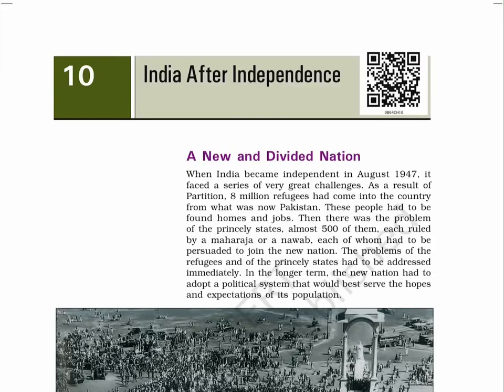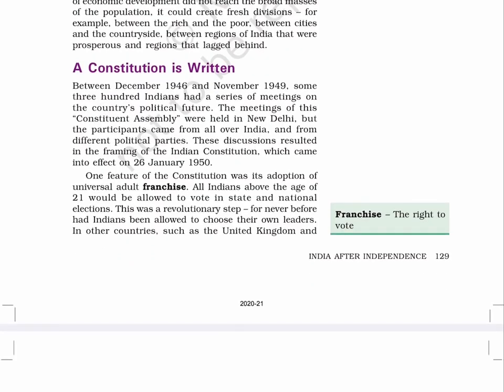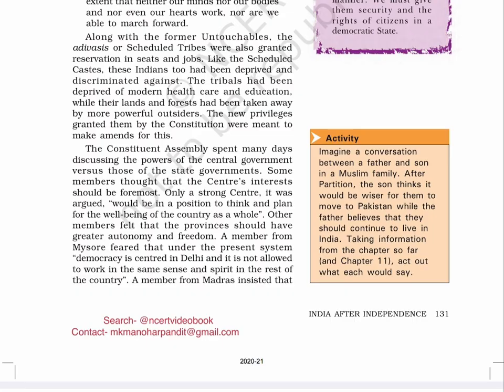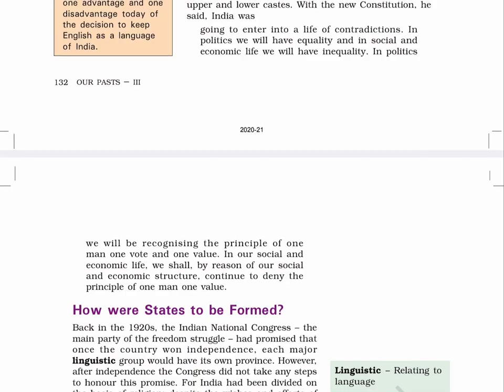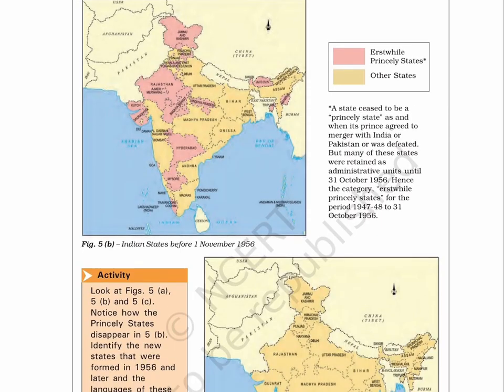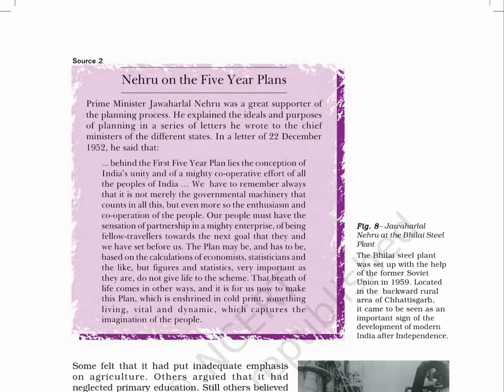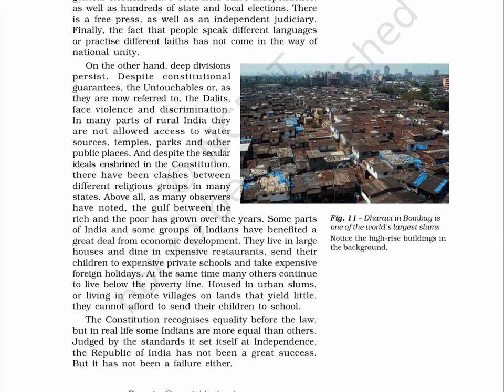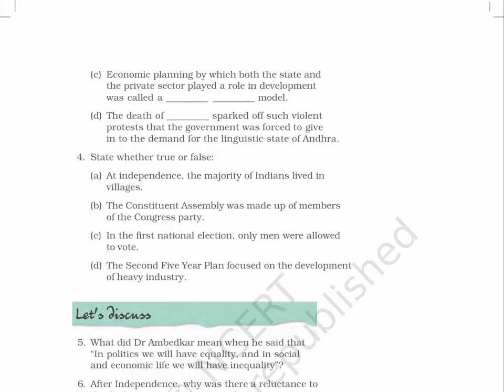India After Independence Class 8 Chapter 10, OUR PASTS 3, HISTORY